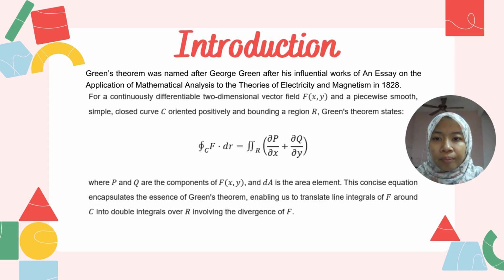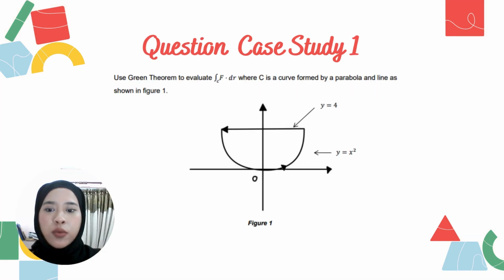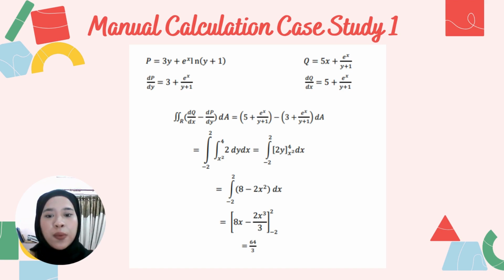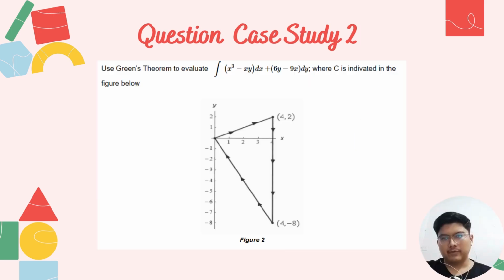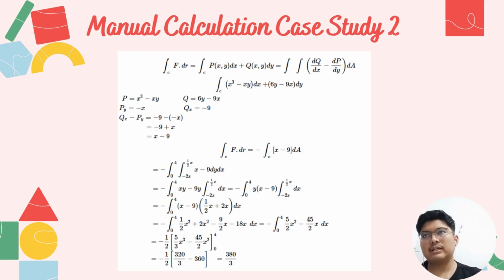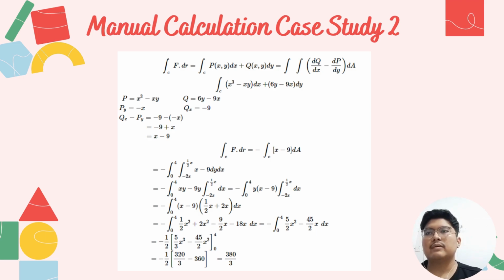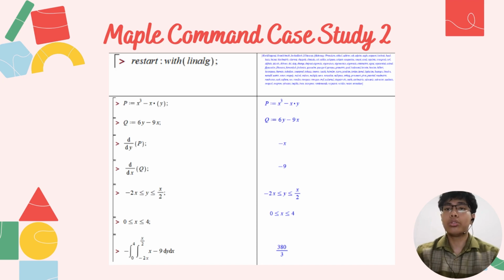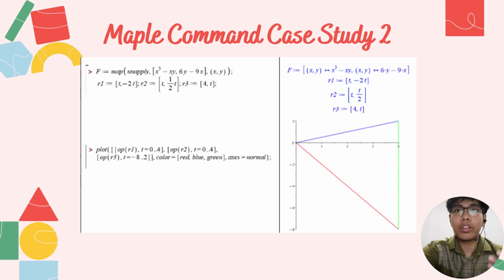MAT560 GREEN'S THEOREM CASE STUDY VIDEO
PREPARED FOR: SIR MD. NIZAM BIN UDIN
GROUPMATES:
1) MOHAMAD AMIR SYAHMI BIN MOHD ANUAR (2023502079) (N4CS2904B1)
2) MUSTAFA NABIL BIN ABD MALEK (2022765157) (N4CS2485B1)
3) MAIZATUL NUR ASYIQIN BINTI SAFFIE (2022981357) (N4CS2485B)
4) NASRIN SAHIRA BINTI MOHD SALEH (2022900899) (N4CS2485B)
5) SITI NORSYAHZAWANY BINTI MOHD THANY (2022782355) (N4CS2485B)